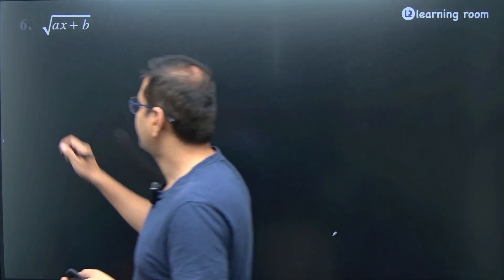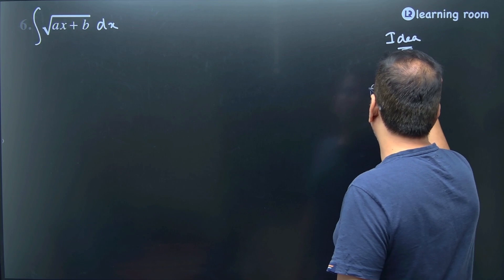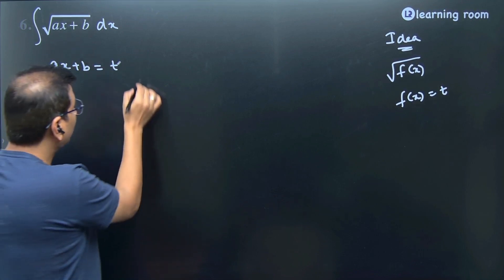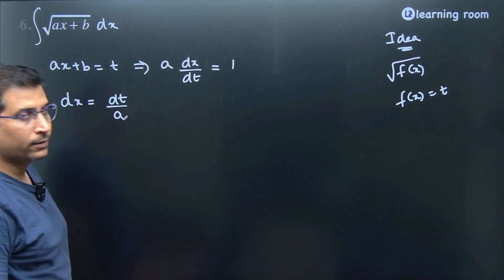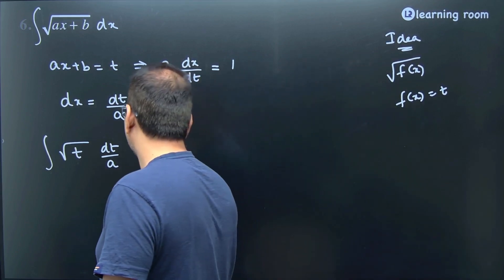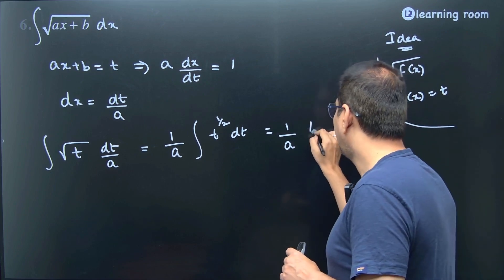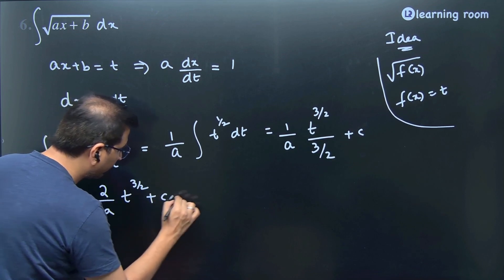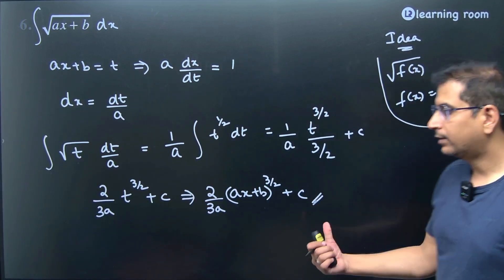CBSE Class 12 Maths Chapter 7 Ex 7.2 Question 6 Solution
12th Maths Ch-7 Integrals | Ex 7.2 (6th Sum) | NCERT

In this video, we break down Class 12 Maths Chapter 7 Integrals Exercise 7.2 Question 6 from the NCERT textbook, providing a step-by-step solution for mastering the concept of Integrals.